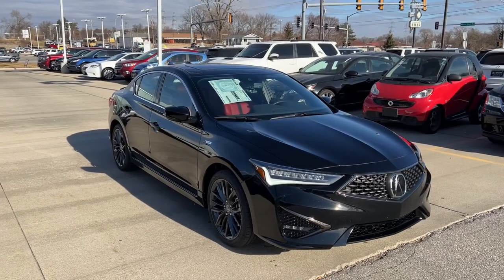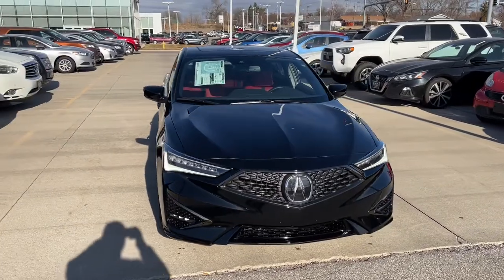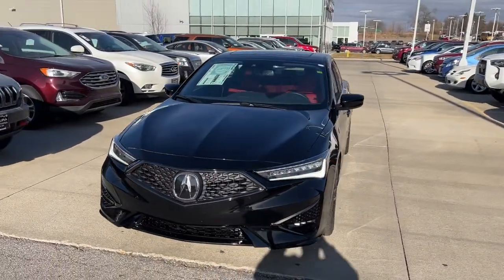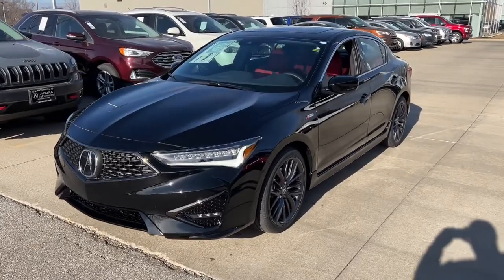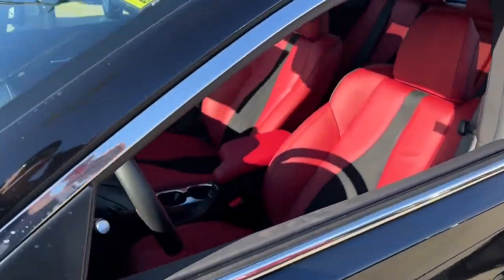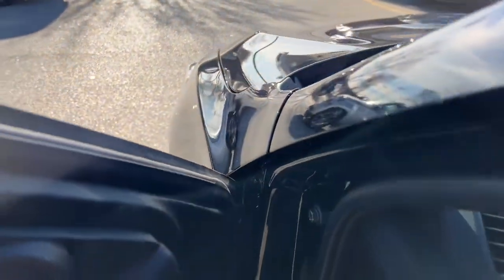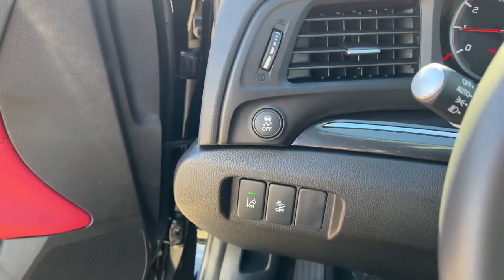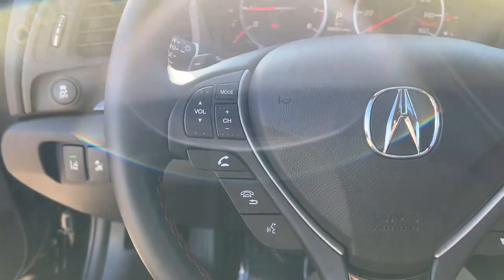2022 Acura ILX Johnston, Des Moines, Urbandale, West Des Moines, Ankeny, IA NA001748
Majestic Black Pearl New 2022 Acura ILX available in Johnston, Iowa at Acura of Johnston. Servicing the Des Moines, Urbandale, West Des Moines, Ankeny, IA area.
2022 Acura ILX Sedan w/Premium/A-Spec Package - Stock#: NA001748 - VIN#: 19UDE2F86NA001748

Heated Leather Seats Moonroof Dual Zone A/C Keyless Start Satellite Radio Aluminum Wheels Back-Up Camera CD Player Bluetooth iPod/MP3 Input. Majestic Black Pearl exterior and Red interior w/Premium/A-Spec Package trim. READ MORE! KEY FEATURES INCLUDE: Leather Seats Sunroof Heated Driver Seat Back-Up Camera Satellite Radio iPod/MP3 Input Bluetooth CD Player Aluminum Wheels Keyless Start Dual Zone A/C Apple CarPlay Blind Spot Monitor Cross-Traffic Alert Smart Device Integration. Rear Spoiler MP3 Player Keyless Entry Remote Trunk Release Child Safety Locks. Acura w/Premium/A-Spec Package with Majestic Black Pearl exterior and Red interior features a 4 Cylinder Engine with 201 HP at 6800 RPM*. BUY FROM AN AWARD WINNING DEALER: Acura of Johnston features a wide selection of new Acura cars and SUVs. Our team of Acura experts will detail each vehicles best qualities advanced safety options and innovative features. If you already have a model in mind feel free to stop by for a test drive! Plus tax title license and $180 dealer documentary service fee. See dealer for details.